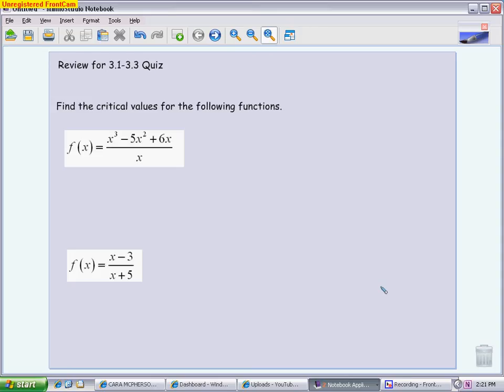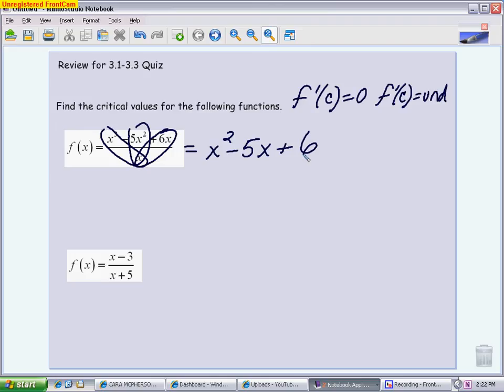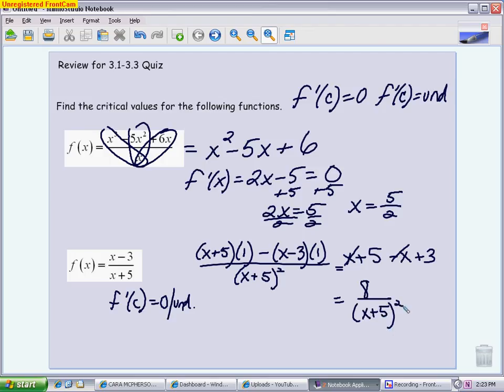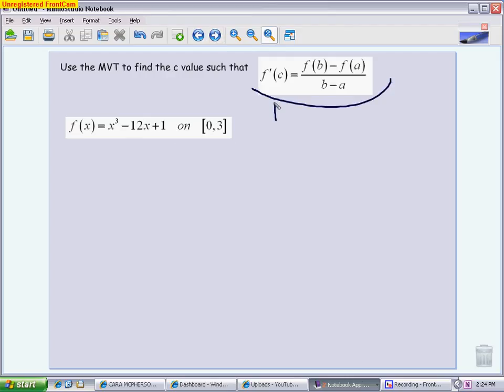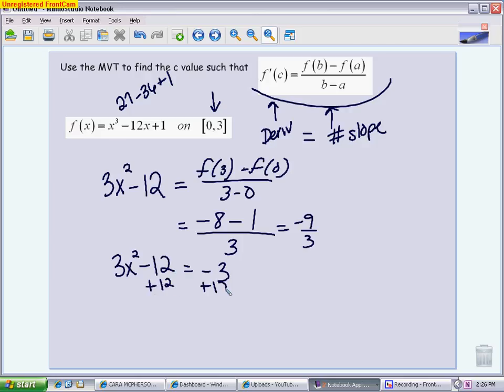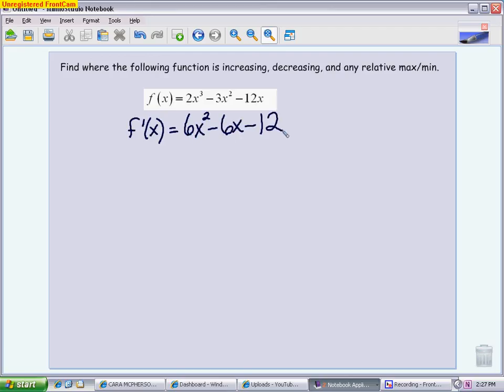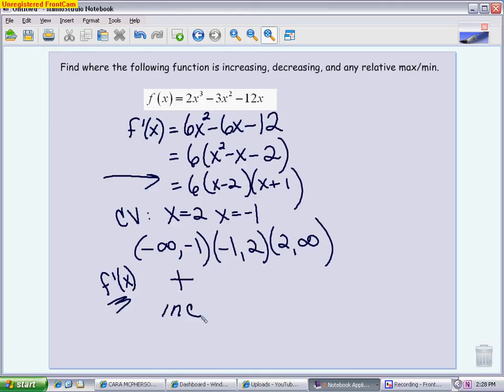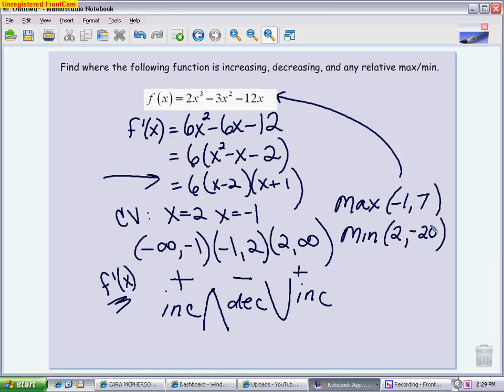AP Calculus: Quiz 3.1-3.3 Review #1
This video reviews 3 types of problems.
1.  Finding critical values
2.  Using the MVT
3.  Finding inc/dec intervals and extrema